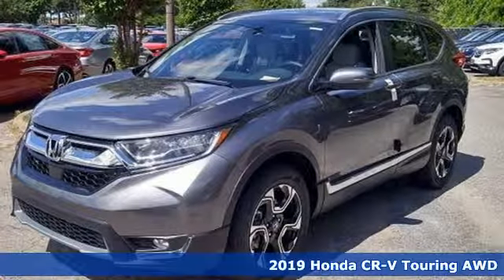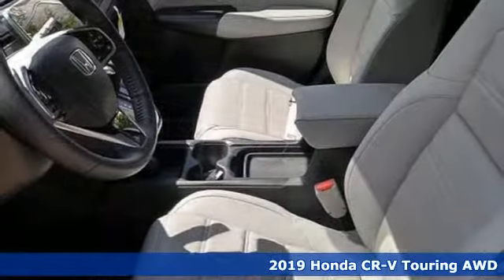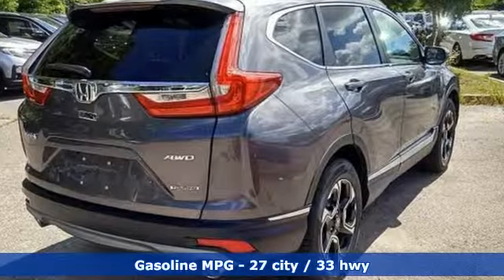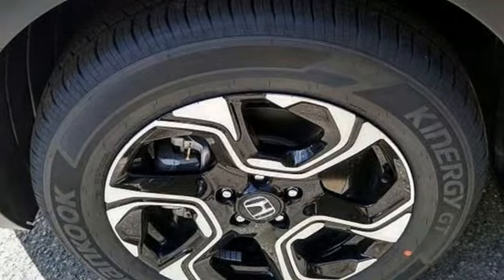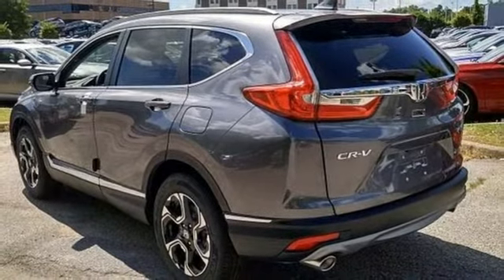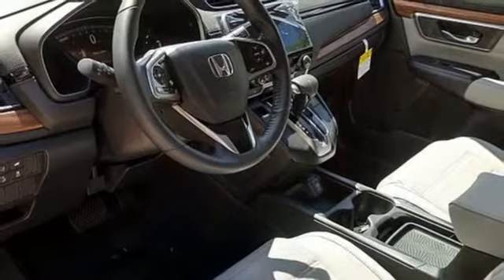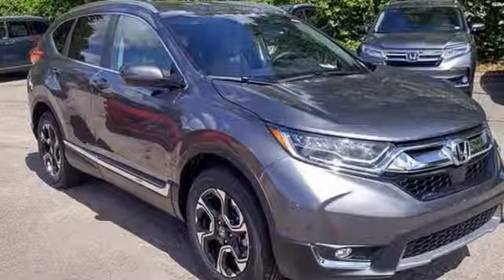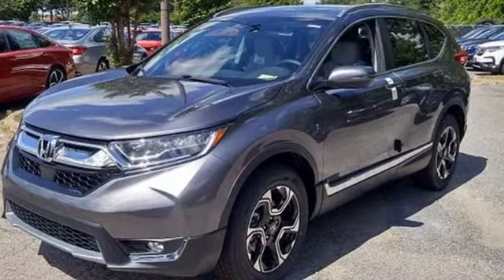New 2019 Honda CR-V Virginia Beach VA Norfolk, VA #2191917 - SOLD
Year: 2019
Make: Honda
Model: CR-V
Trim: Touring
Engine: 1.5L I4 DOHC 16V
Transmission: CVT
Color: Gray
Interior: Gray
Stock #: 2191917
VIN: 7FARW2H9XKE018891

Address:
3516 Virginia Beach Blvd